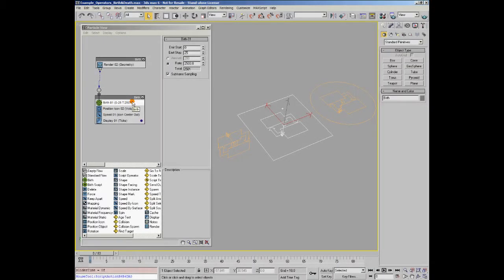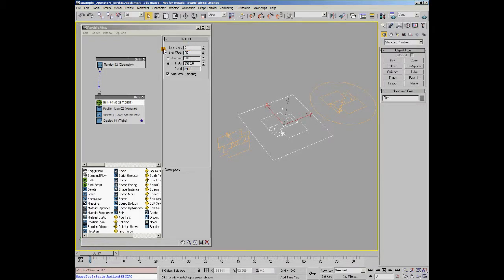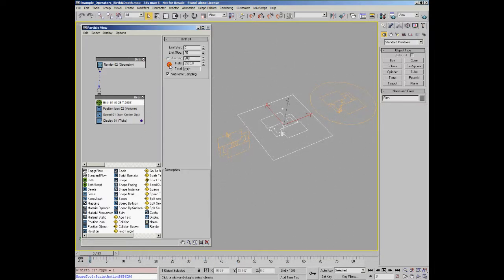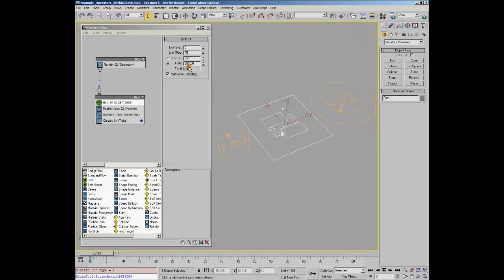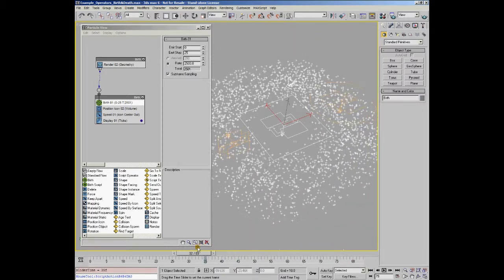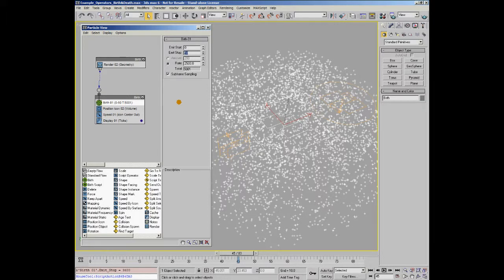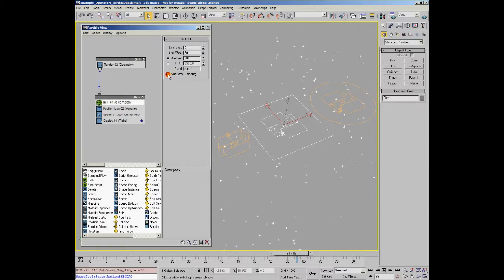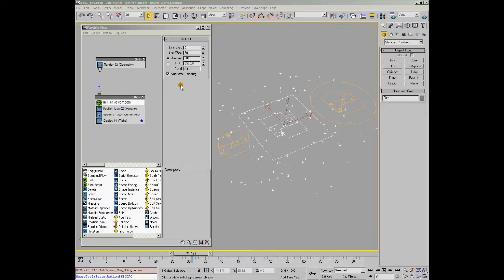3DS MAX - CG Academy Tutorials Serie 4 ] - [ 2 - Birth Operator